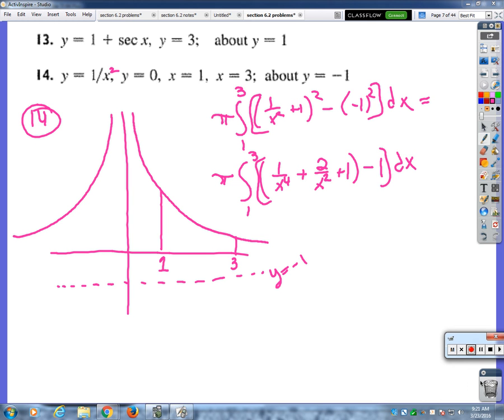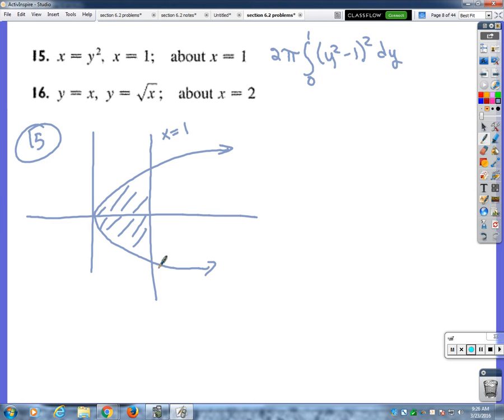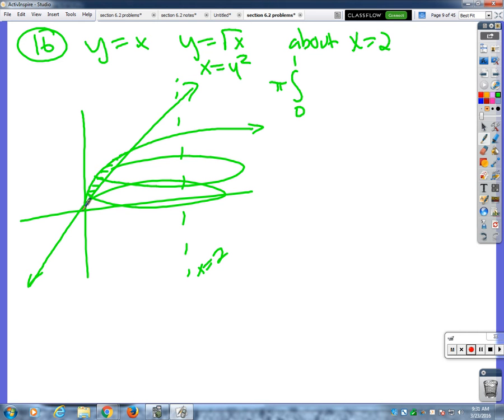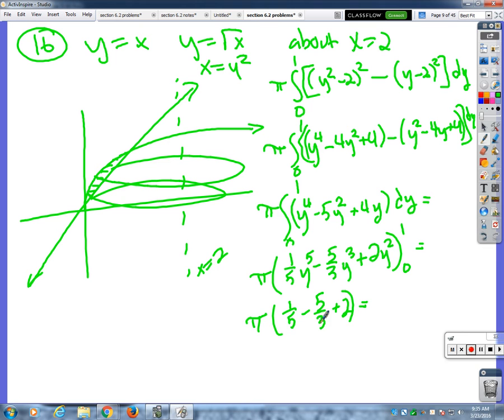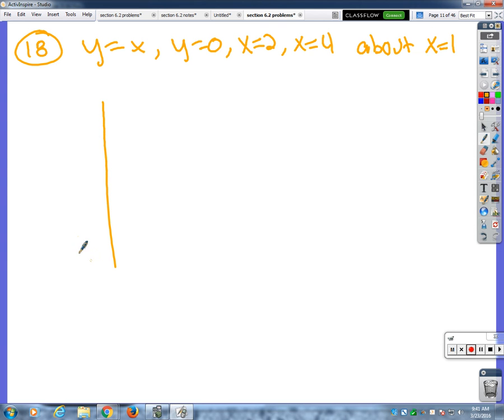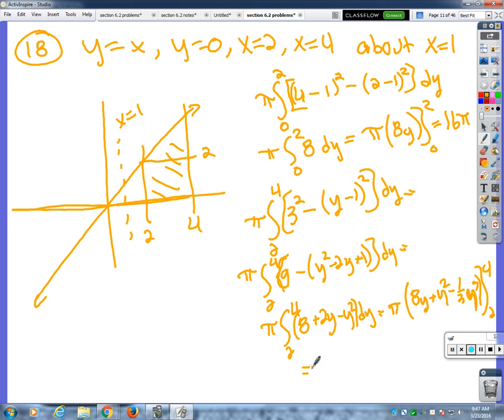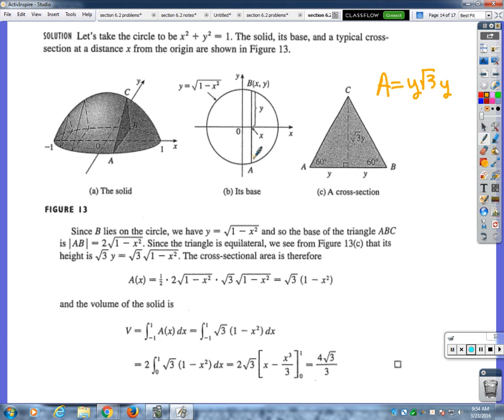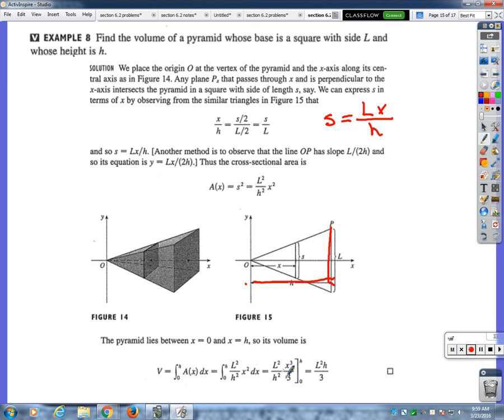Wednesday march 23